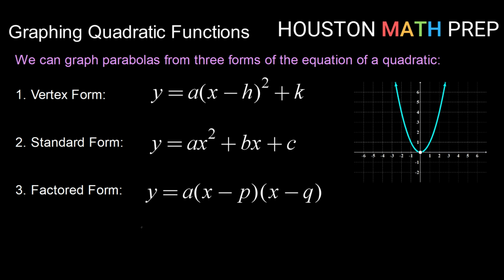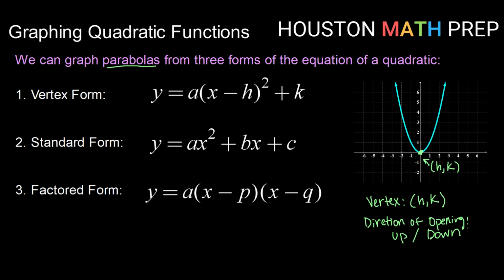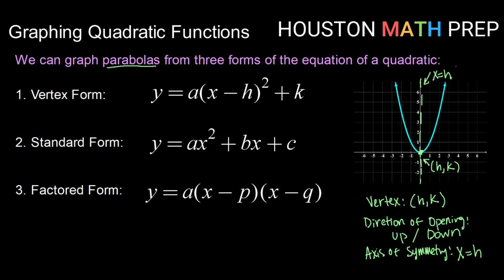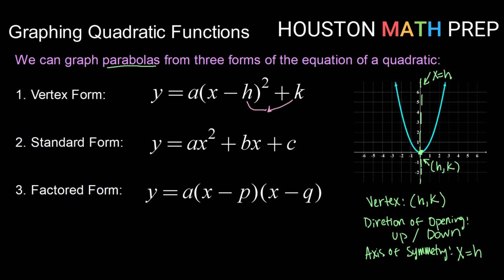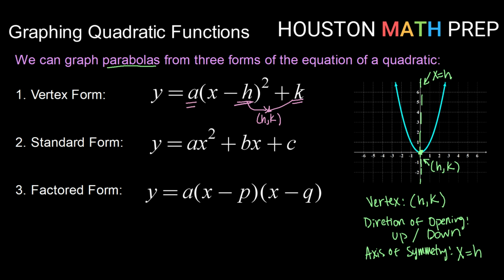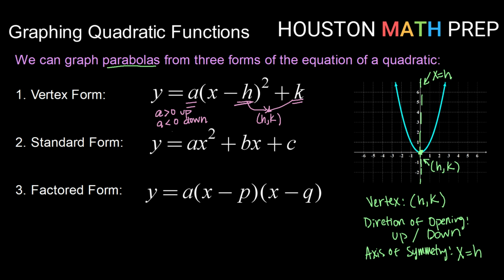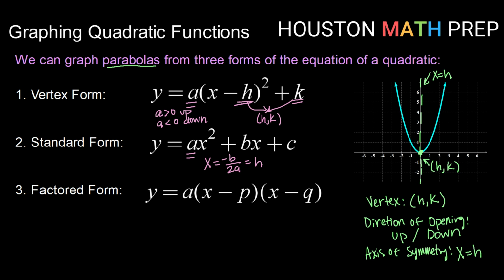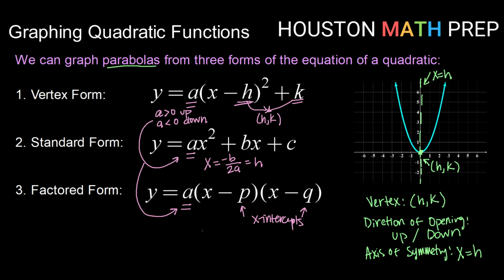Graphing Quadratic Functions - Introduction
Shows the different forms for quadratic functions (vertex, standard, factored) and introduces vertex and axis of symmetry